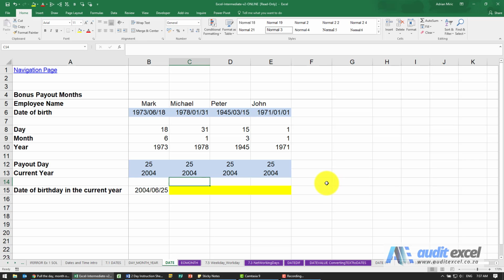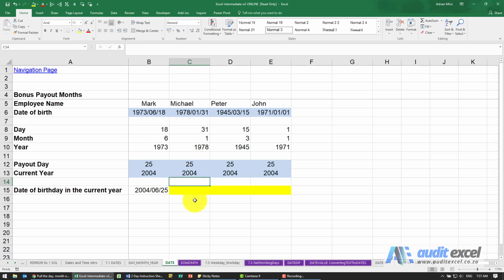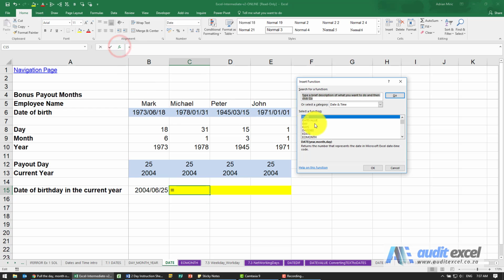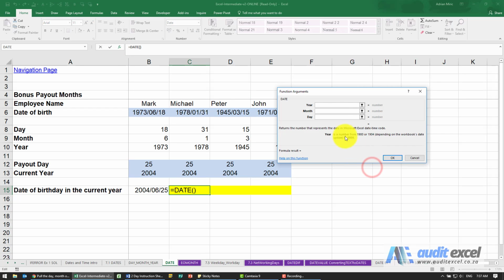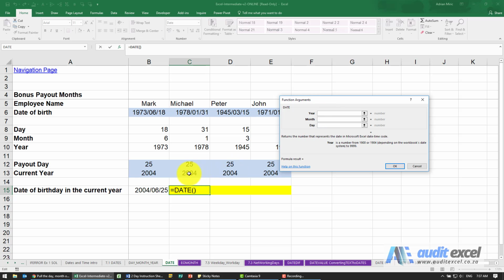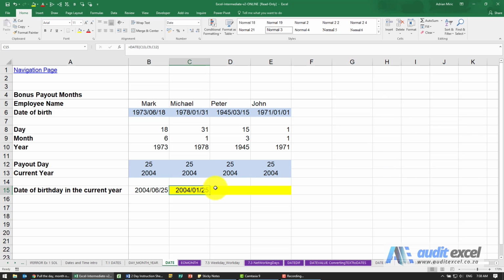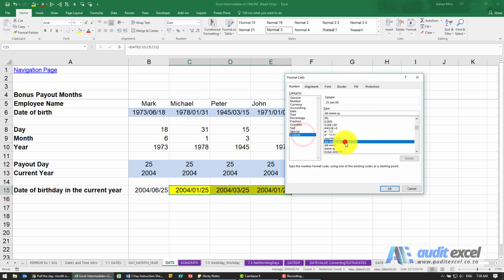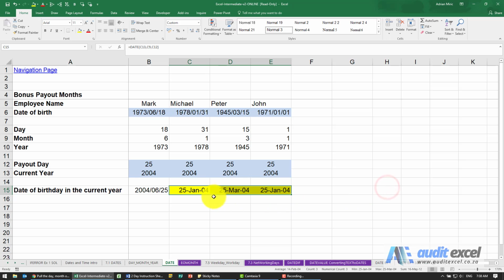Create a valid date that works for ALL Excel formula and formats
Excel formula that guarantees that Excel sees a date as a valid Excel date which can be formatted and used in other formula in Excel. As shown elsewhere ) there is no such thing as the correct format for a date. Computers differ, so using the DATE function will make sure all your date formula work.

⏲Time Stamps

00:00 Date format that works in Excel formula
00:10 Create the date from the day, month number and year from different cells
00:27 Joining the numbers together NOT creating a date (CONCATENATE)
00:35 Excel formula to CONCATENATE a date
00:45 Enter the Year, Month number, and day into the DATE function
01:12 DATE function makes using dates in formula easy